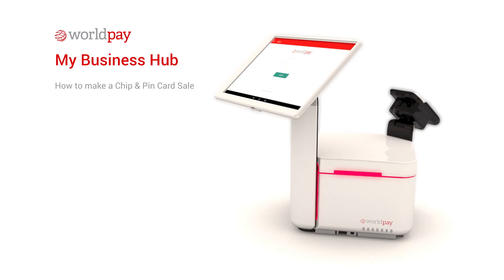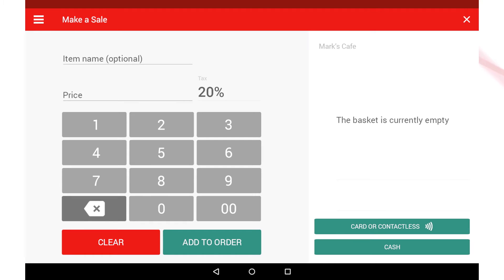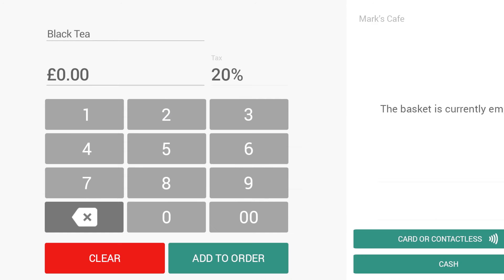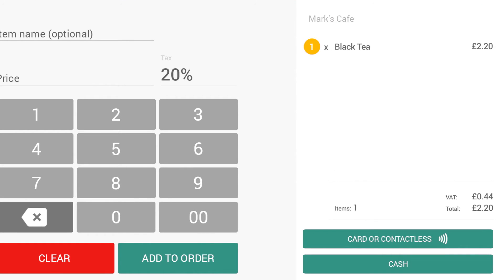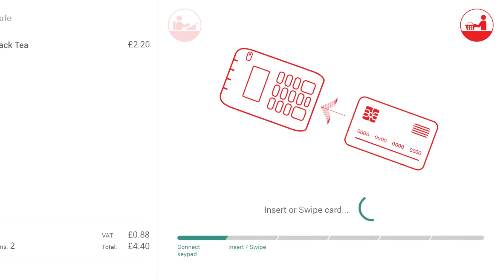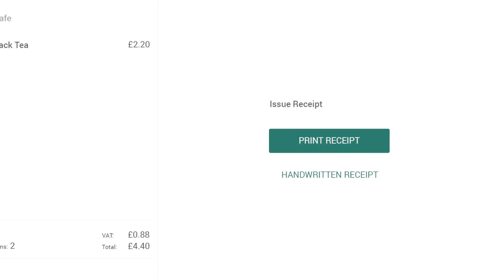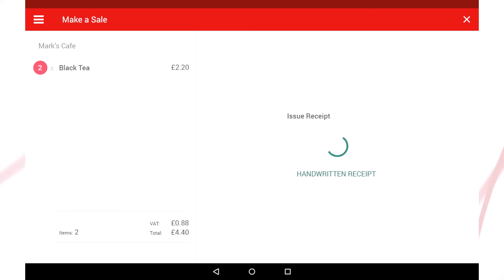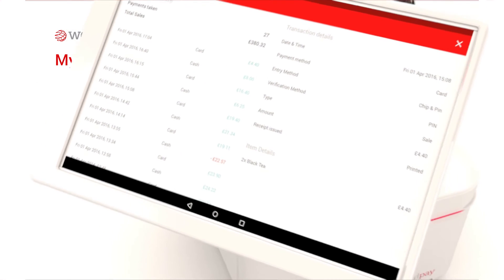My Business Hub - Making a Card Sale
This Video will show you how to make a Chip and Pin Card sale using the Software application for My Business Hub from Worldpay.